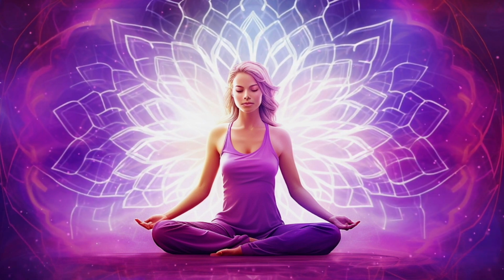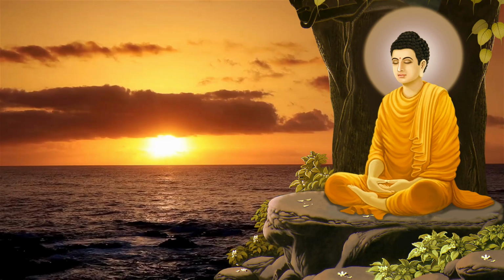Guided Vipassana Meditation for Beginners: A Step by Step Guide for Mindfulness (2025)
Welcome to this powerful guided Vipassana meditation, your step-by-step guide to Mindfulness meditation. In this session, we’ll walk you through the essence of Vipassana meditation and teach you how to practice it effectively, bringing clarity, mindfulness, and inner peace. If you're looking to reduce stress, enhance focus, or deepen your mindfulness practice, this guided Vipassana meditation is perfect for you.

Vipassana meditation, often called mindfulness meditation, is an ancient practice that focuses on observing your breath, thoughts, and bodily sensations with complete awareness. This guided Vipassana meditation is designed to help you experience the power of mindfulness meditation as you learn to embrace the present moment and quiet your mind. Whether you're just starting your journey with Vipassana meditation or looking to deepen your practice, this session will guide you through each step with ease.

In this video, you’ll experience the true benefits of Vipassana meditation and mindfulness meditation, allowing you to release tension, gain mental clarity, and cultivate mindfulness in your everyday life. This guided Vipassana meditation will show you how to achieve a state of profound relaxation and awareness, just as the Buddha did during his path to enlightenment. The practice of Vipassana meditation brings mindfulness into every moment, helping you to transform your mind and find peace.

Take this opportunity to immerse yourself in the practice of mindfulness meditation through guided Vipassana meditation. Whether you're new to Vipassana meditation or a seasoned practitioner, this video will support you in your journey to greater self-awareness, mindfulness, and inner calm.

If you're seeking a more mindful and peaceful life, Vipassana meditation is your key. By practicing mindfulness meditation regularly, you'll experience the profound benefits of mental clarity, emotional balance, and inner peace. This guided Vipassana meditation is here to guide you every step of the way, so you can cultivate the stillness and clarity that Vipassana meditation offers.